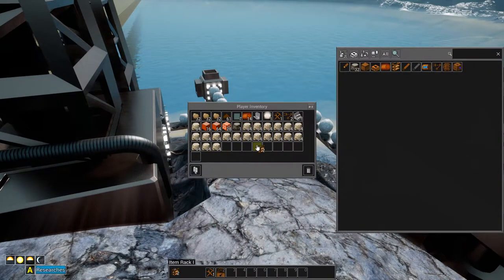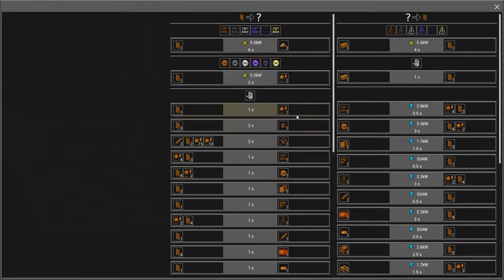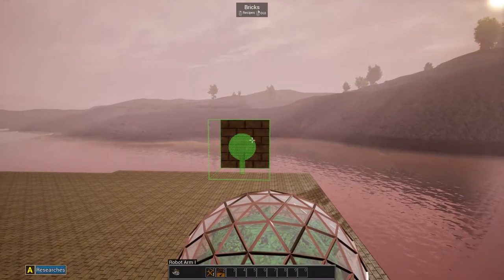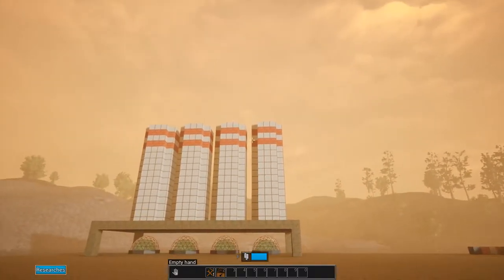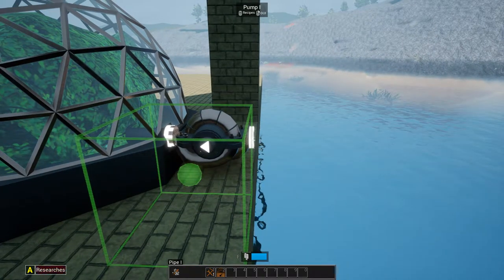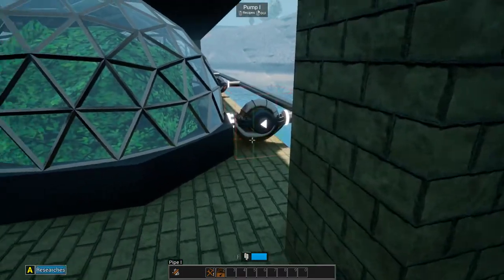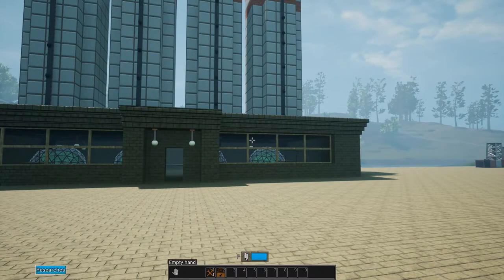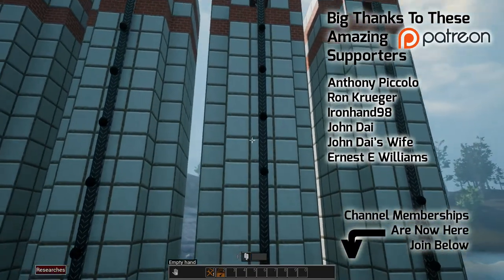Coal Coke Power Plant -=|=- Evospace Season 2 -=|=- 02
Coal Coke...A renewable resource.
Building a coal coke production facility.

Automatization